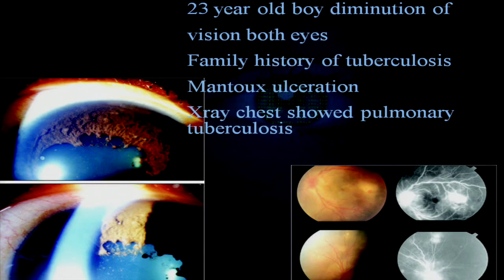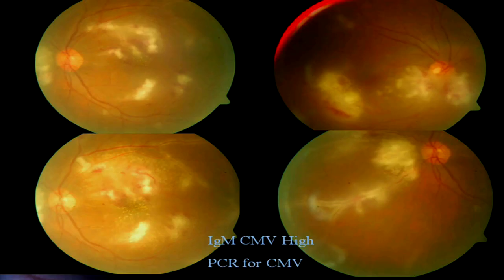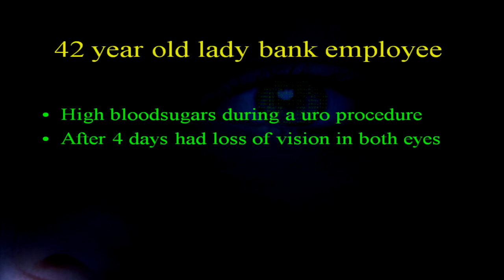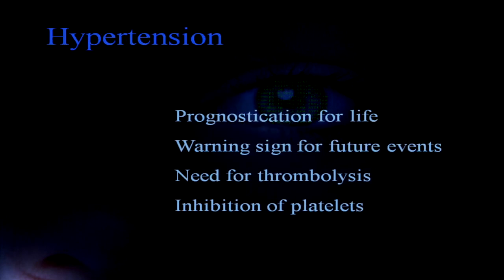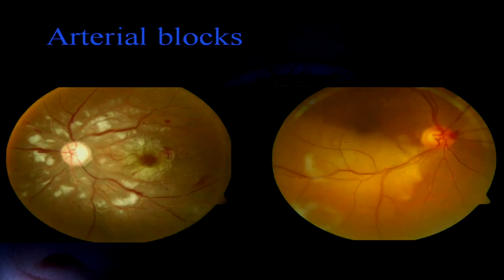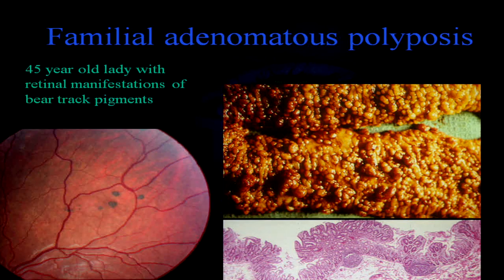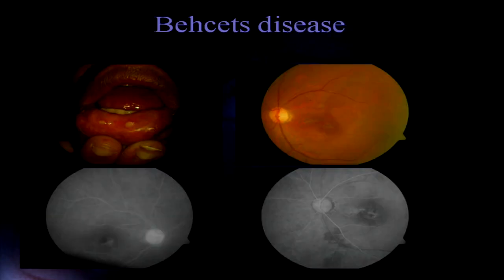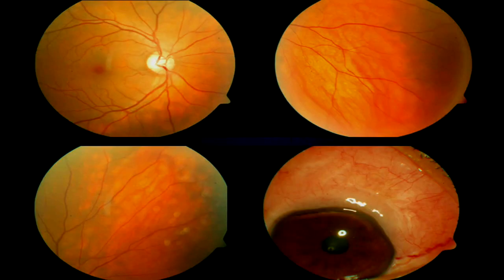AIOC2020 IC134 T6 Dr Gopal S Pillai